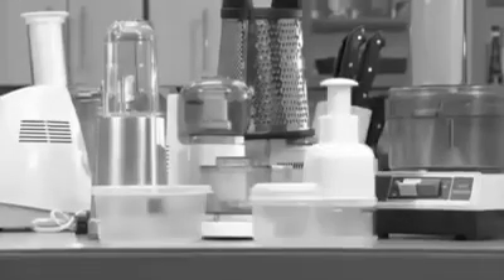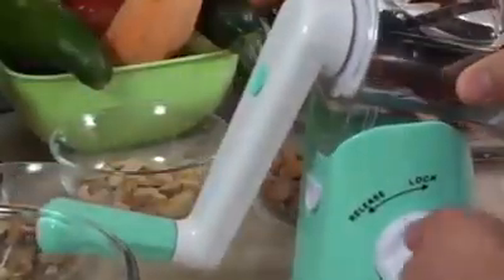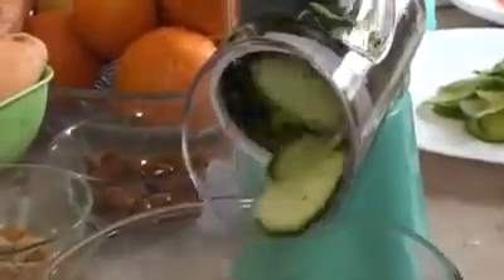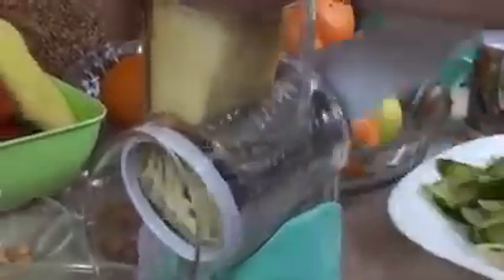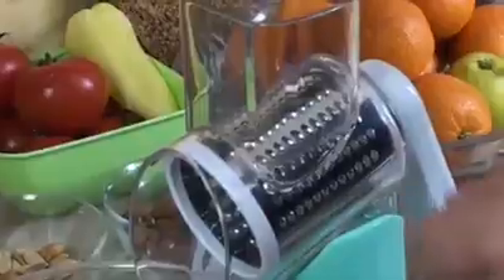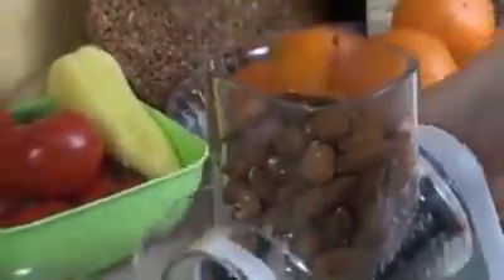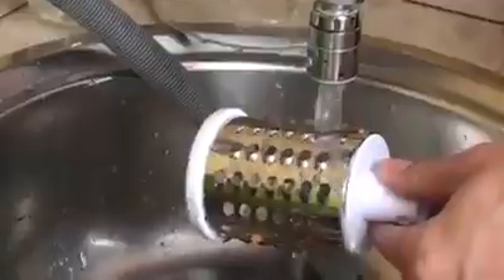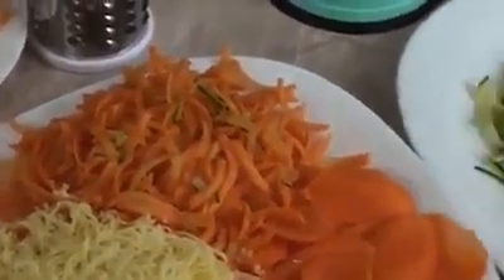Slicer Video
This video shows how to use slice machine in fruit juice extraction at home.